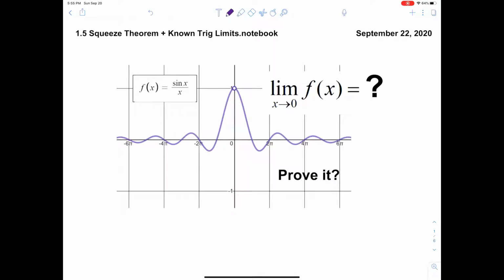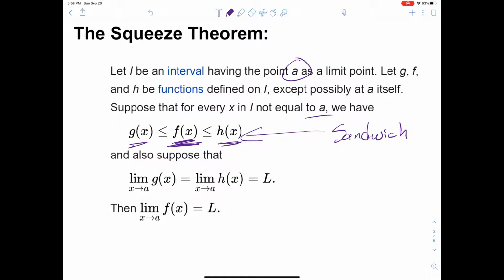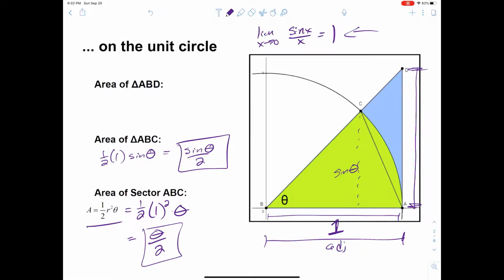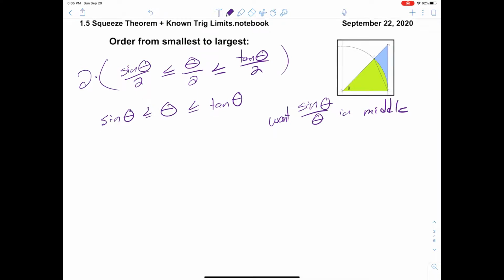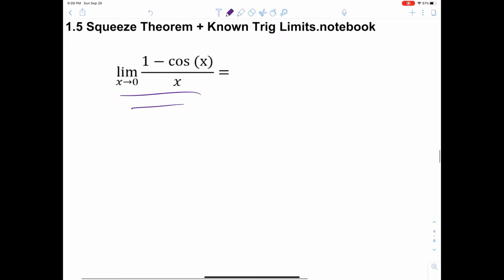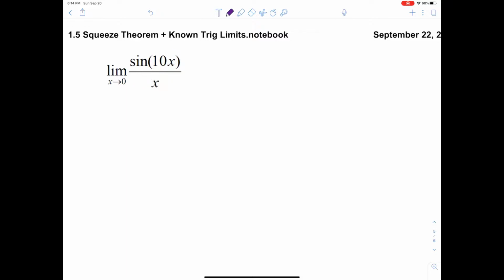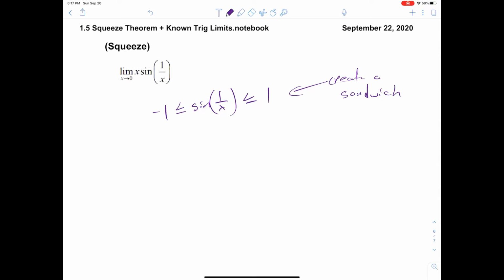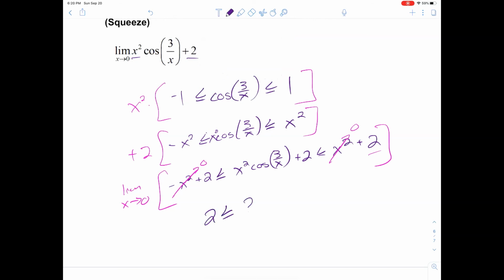1.5 Squeeze Theorem